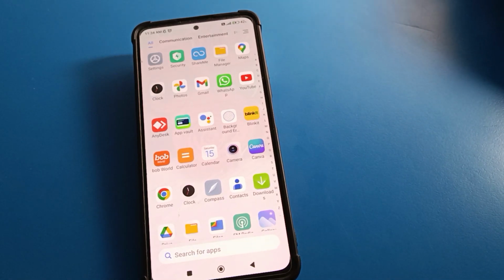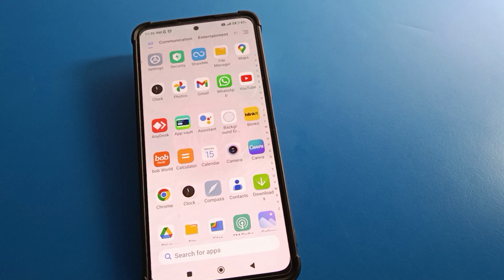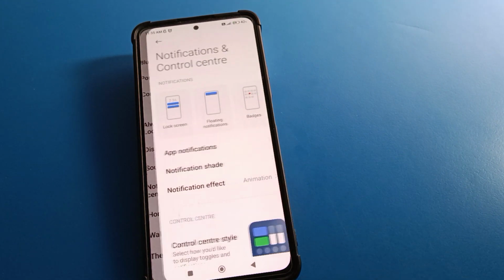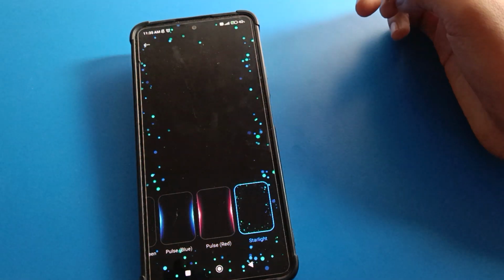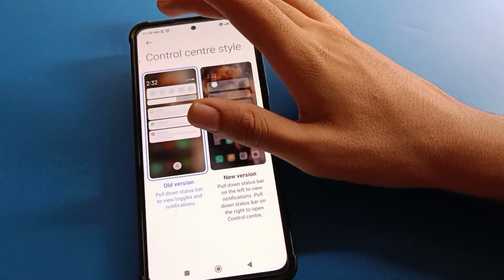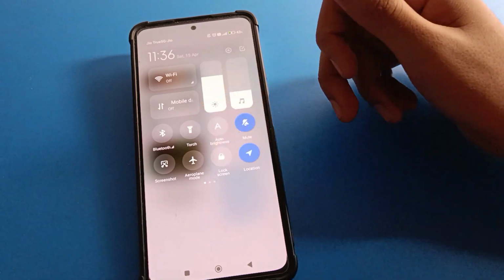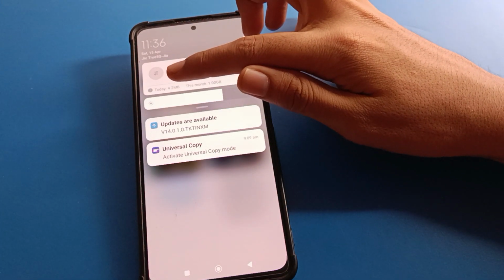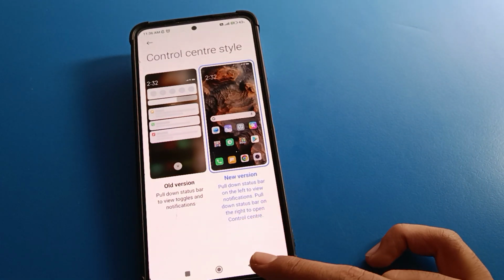How to change Notification control center style redmi note 12 pro 5g phone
miui 12 control center customize | miui new control center vs old | redmi note 10 pro control center change | new control panel enable redmi | miui 12 control center background | miui 14 control centre | miui 12 swipe down notification | android 12 control panel | redmi notification setting |  how to change notification control center style redmi mobile